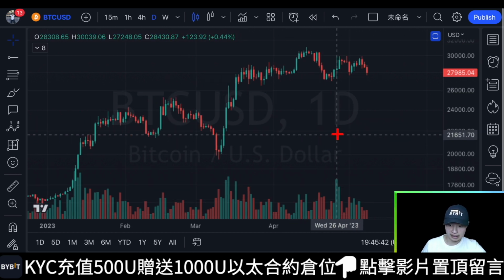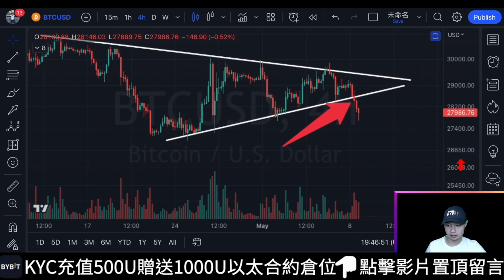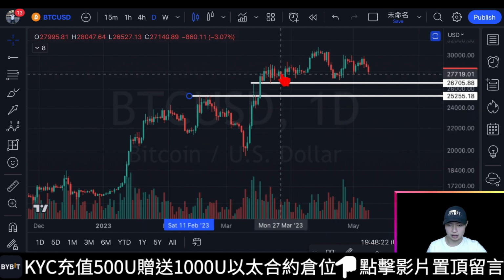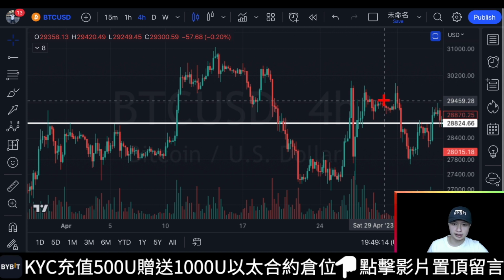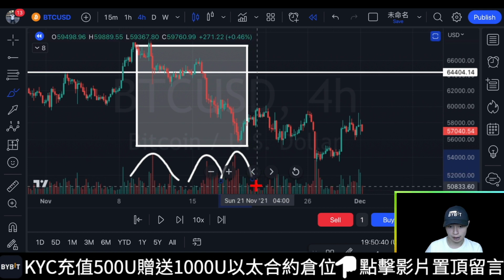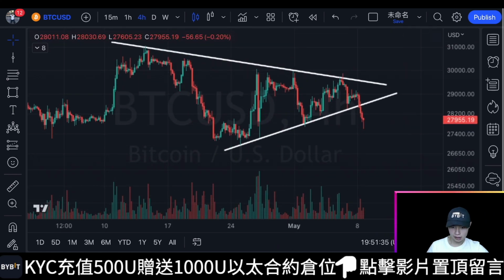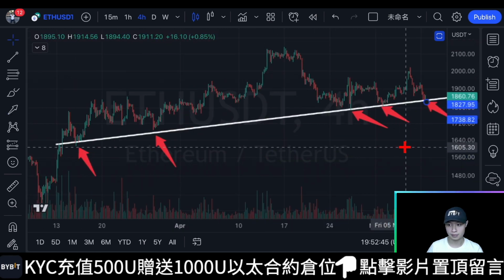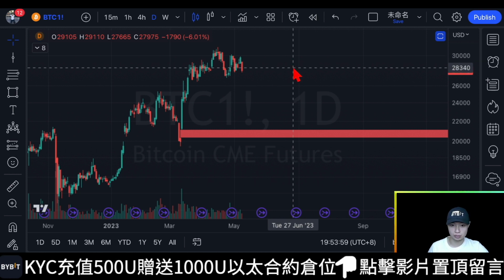🚨 IS BTC REALLY SHOWING DIRECTION !??[technical analysis][caption]